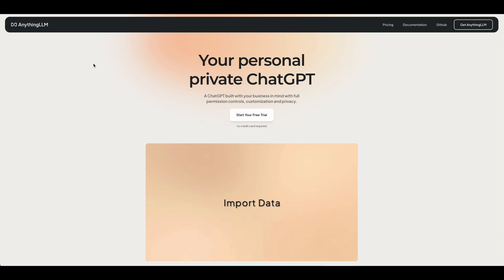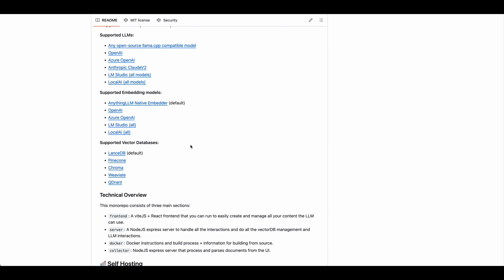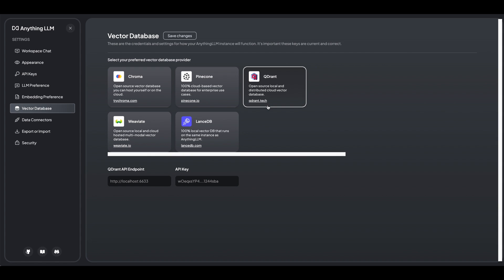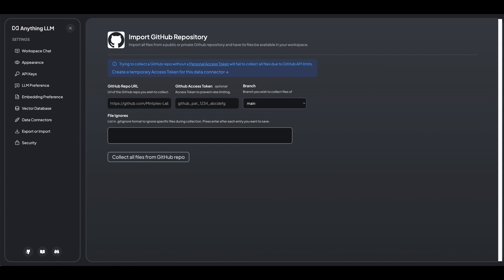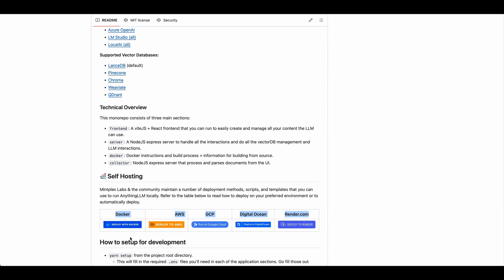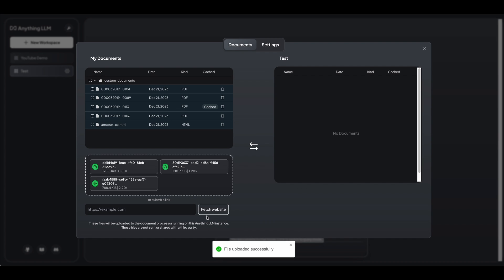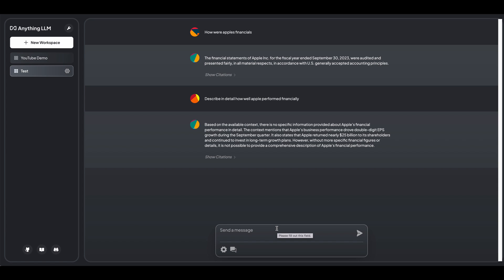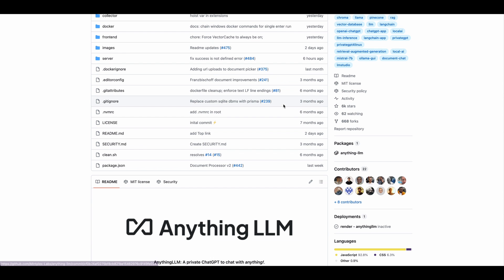AnythingLLM: A Private ChatGPT To Chat With Anything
I'm the developer behind Developers Digest. If you find my work helpful or enjoy what I do, consider supporting me. Here are a few ways you can do that: